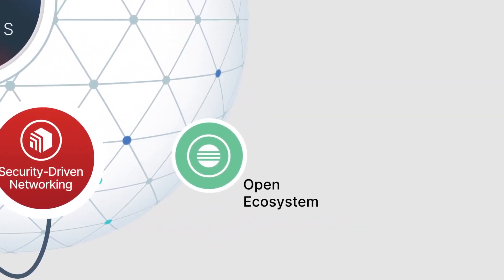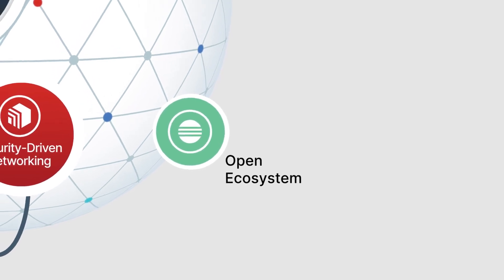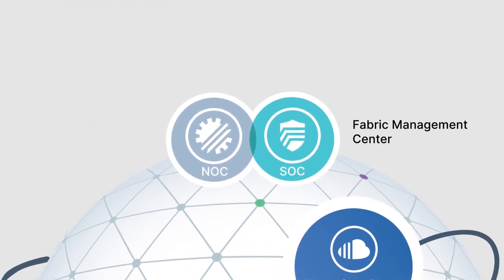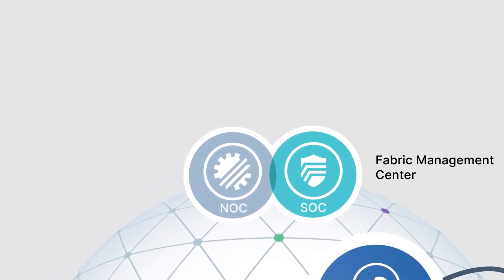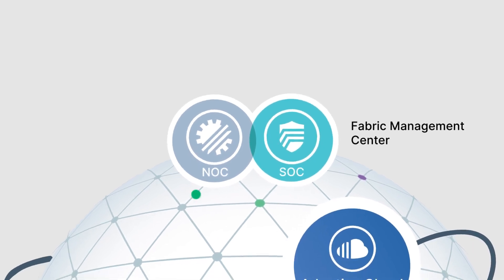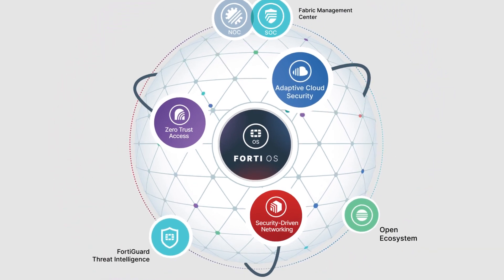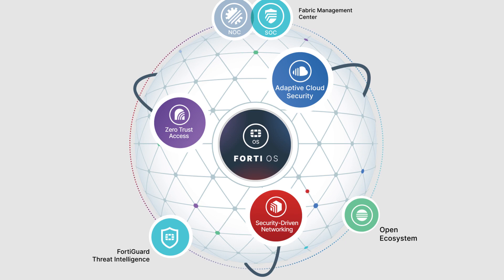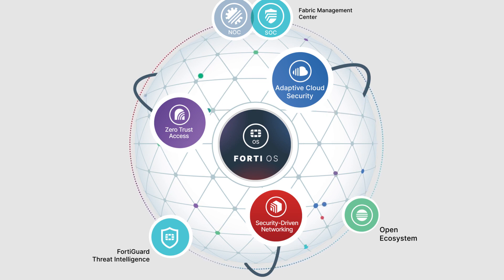Fortinet Security Fabric | Digital Innovation Cybersecurity Platform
Το Fortinet Security Fabric είναι η πλατφόρμα ασφάλειας στον κυβερνοχώρο με την υψηλότερη απόδοση στον κλάδο, που τροφοδοτείται από το FortiOS, με ένα πλούσιο ανοιχτό οικοσύστημα. Περιλαμβάνει την εκτεταμένη επιφάνεια και τον κύκλο της ψηφιακής επίθεσης, επιτρέποντας ασφάλεια self-healing και δικτύωση για την προστασία συσκευών, δεδομένων και εφαρμογών.

Επίσημος Αντιπρόσωπος
LEXIS ΠΛΗΡΟΦΟΡΙΚΗ Α.Ε.